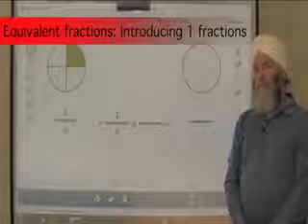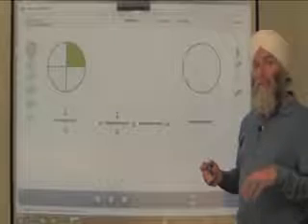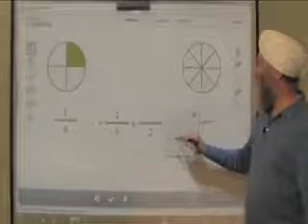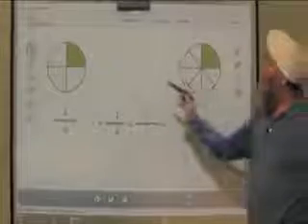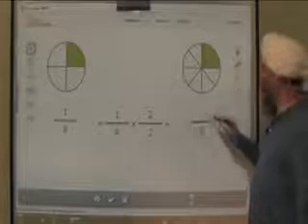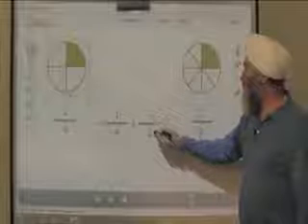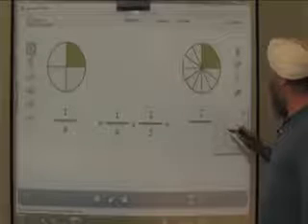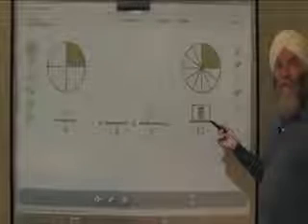Equivalent Fractions Introducing quot1quot Fractio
TeacherTube User: Conceptuamath

Introduces the use of the quot1quot fraction to build conceptual understanding of equivalent fractions and find common denominators. This software is available for free at http//